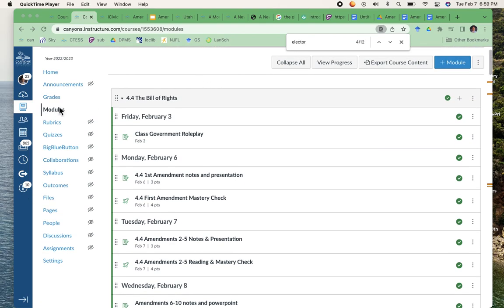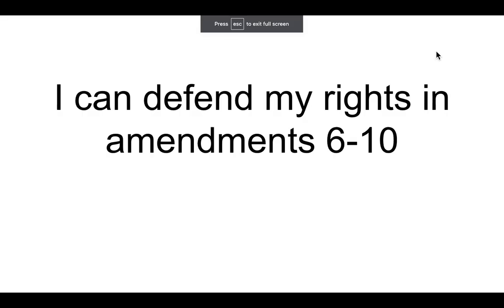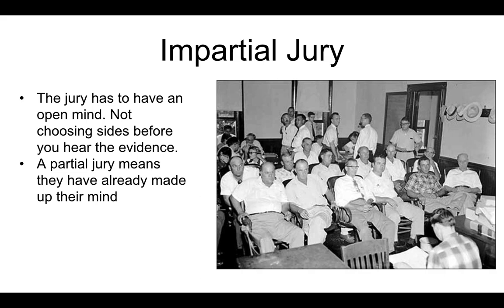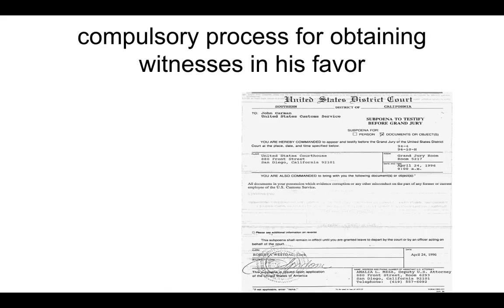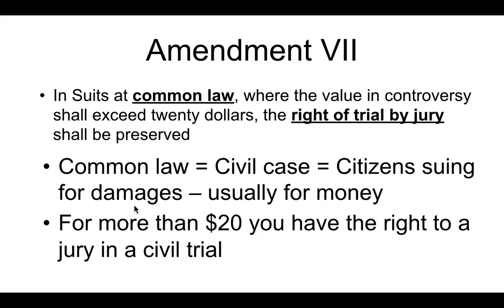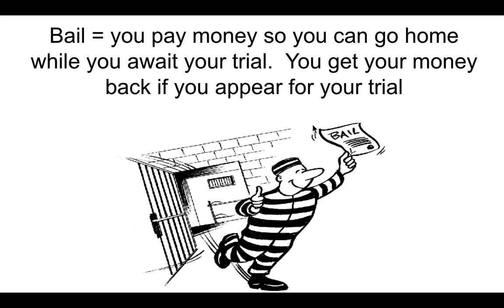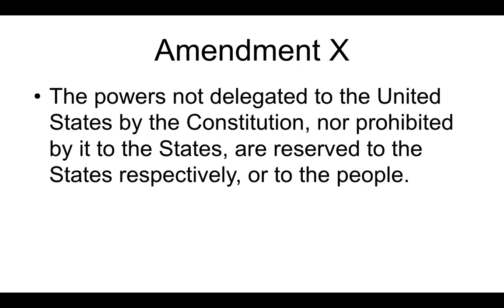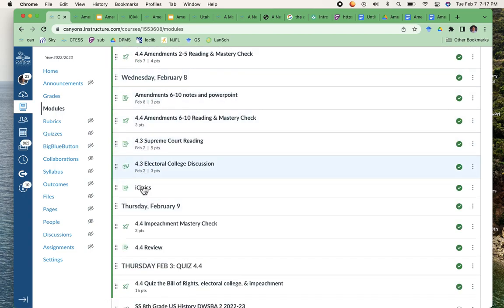Amendments 6 10